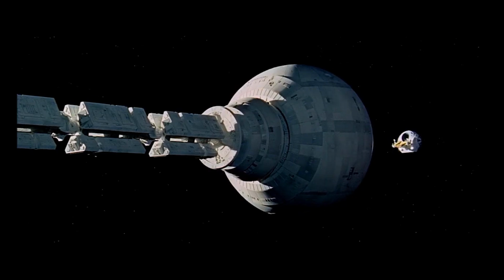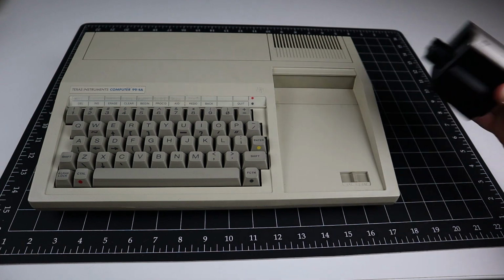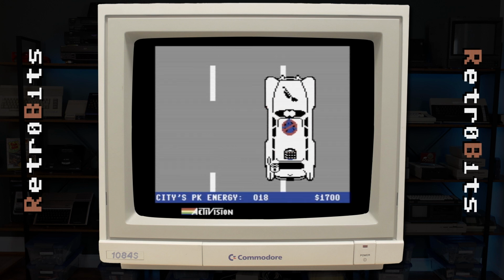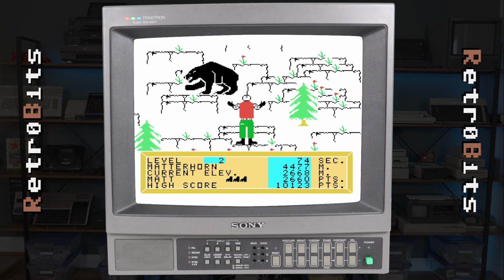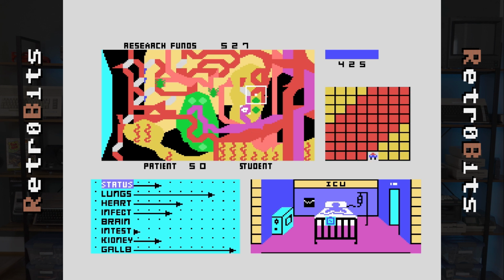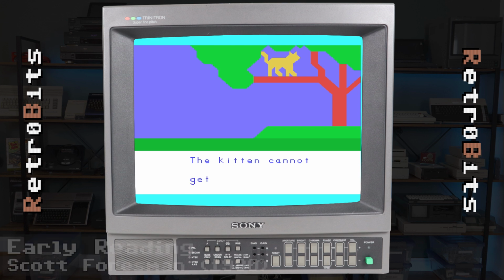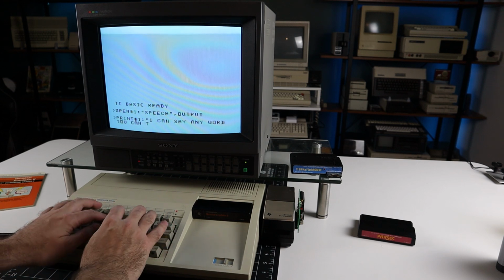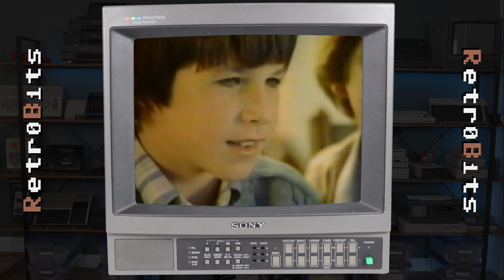TI-99/4A Speech Synthesizer First Look, Background, and Demonstration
Ep 36 :  The Texas Instruments Speech Synthesizer - an overview of the technology, demonstration of game and educational software, and a quick look at emulation.

00:00 Introduction
00:38 History of Speech Synthesis
01:30 TI’s LPC Chips
02:24 TI Speech Synthesizer
04:05 Teardown and Power Modification
05:56 Game Demonstration
12:58 Educational Software
15:27 Extending the Vocabulary
17:45 Emulation
18:46 Conclusion

Hakko FX888D Digital Soldering Station
Weller Solder Dispenser
Velleman Circuit Board Clamping Kit